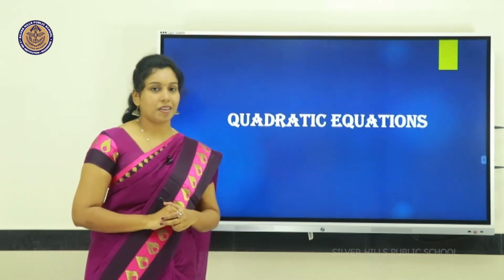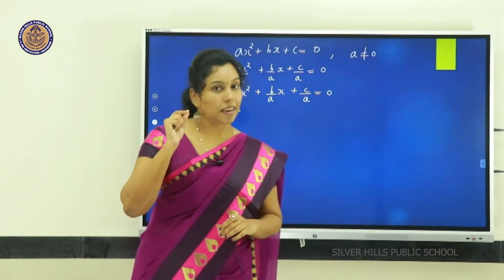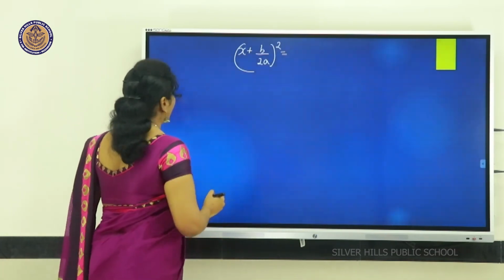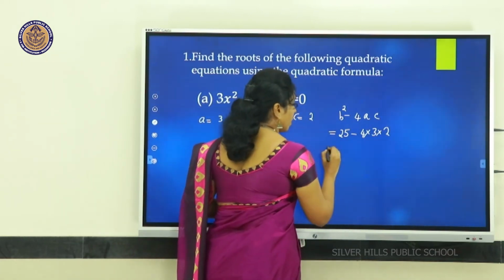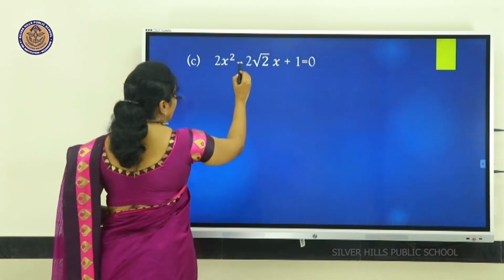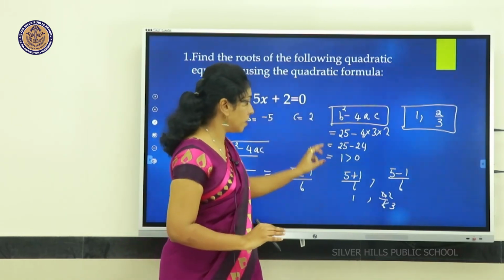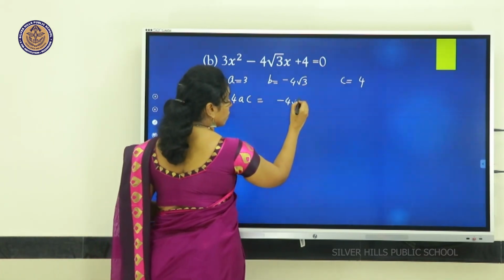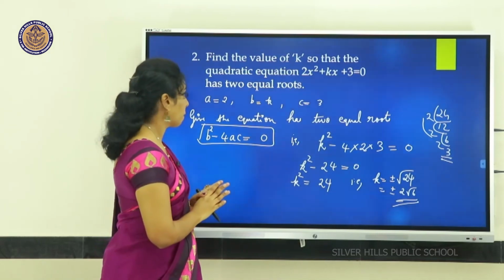MATHS | Quadratic Equations Part II | Deepa P | Class X CBSE | Silver Hills Public School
Session : Deepa P
Camera : Mathew John
Editing : Rajeesh K , Shithin K P and Tharun Raj
Layout and Design : Water Creative Studio
Technical Support : Rajeesh K and Pratheesh Kumar P